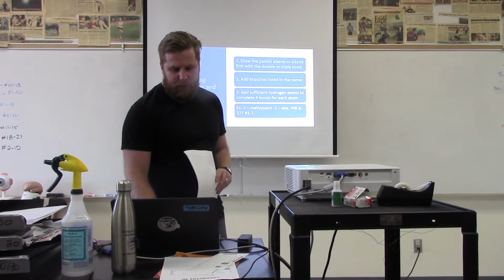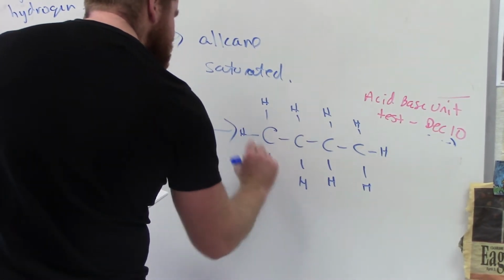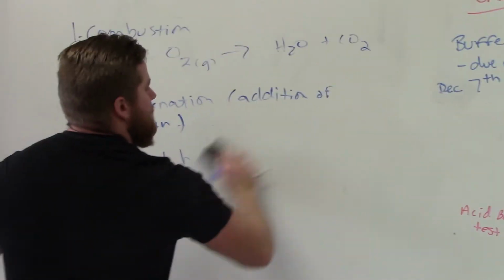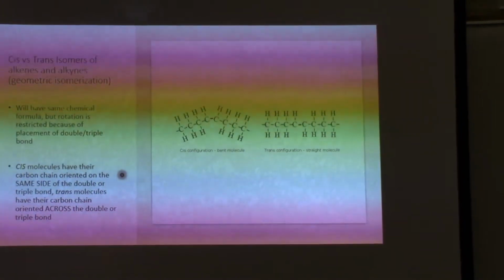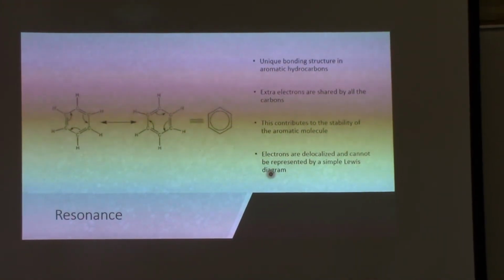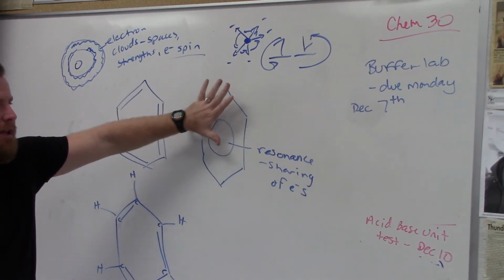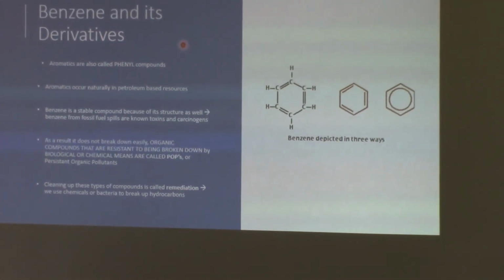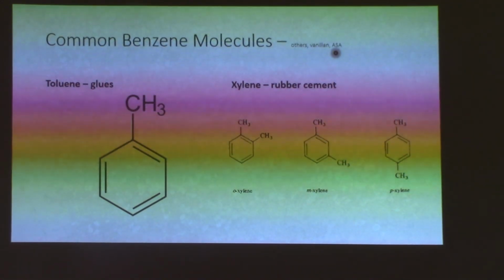Chem 30 - Virtual Lecture #10 - Part A - Hydrocarbon Extraction and Refining, Aromatics